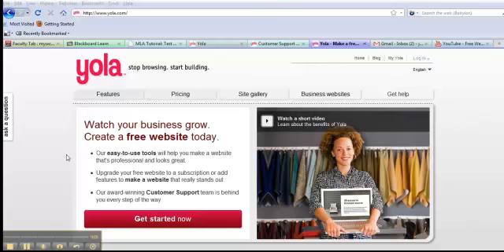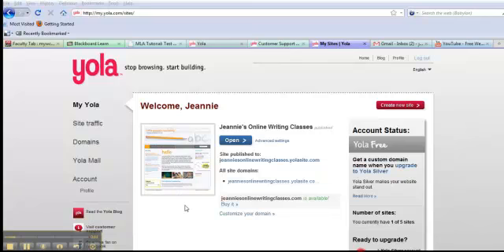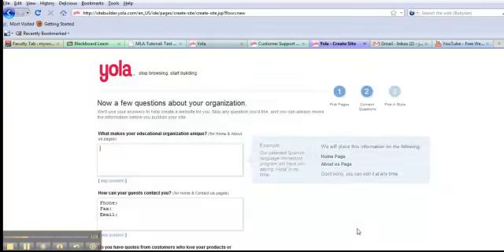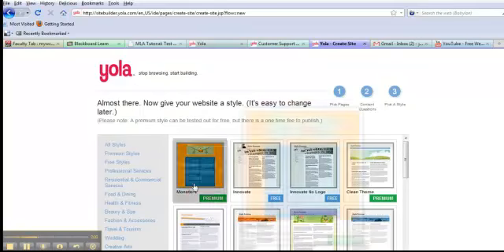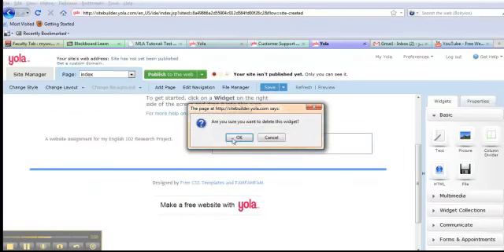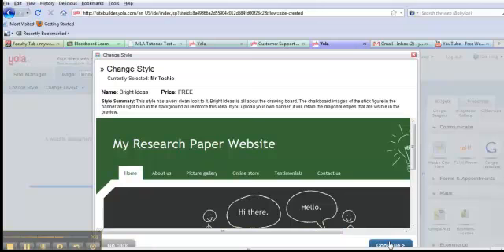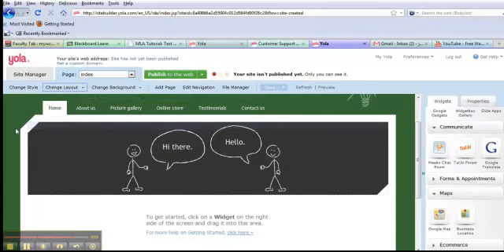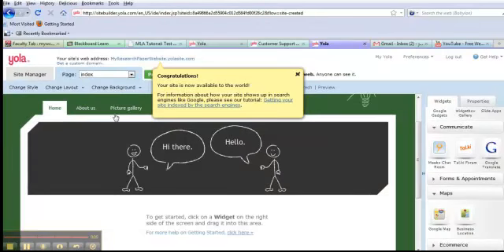Creating a Yola Website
Short tutorial on how to create a website on Yola.com for your English 102 research paper website.